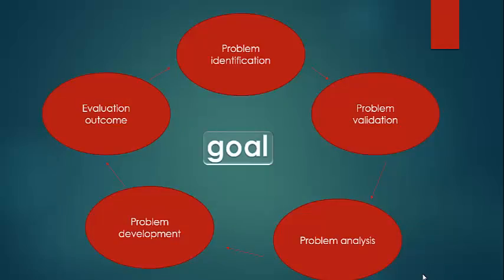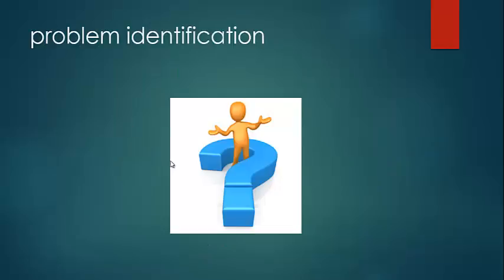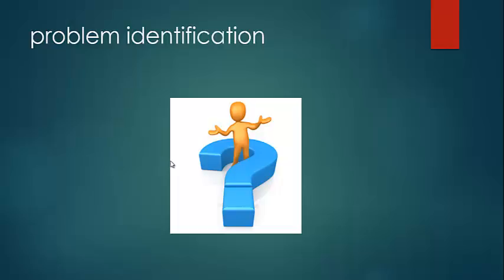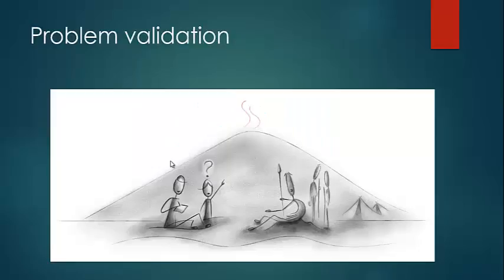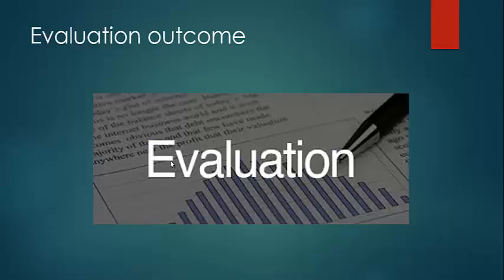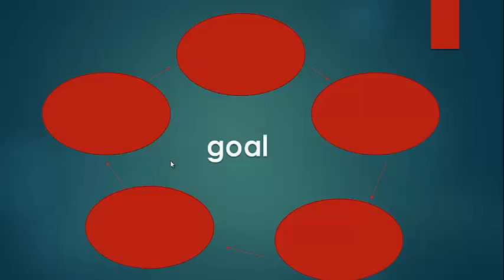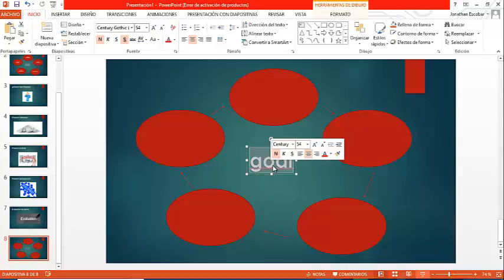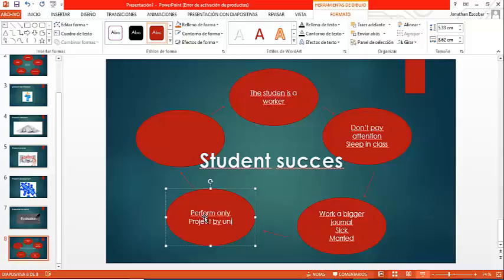TUTORIAL- problem analysis model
Escobar López Jonathan 10mo B